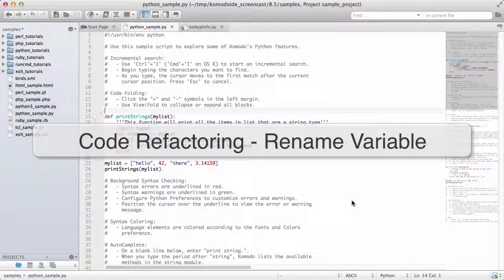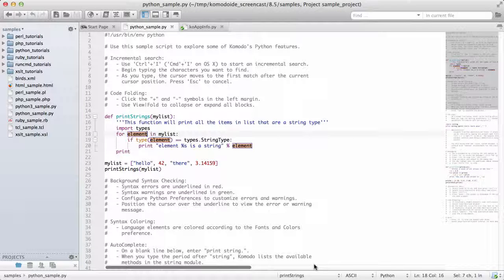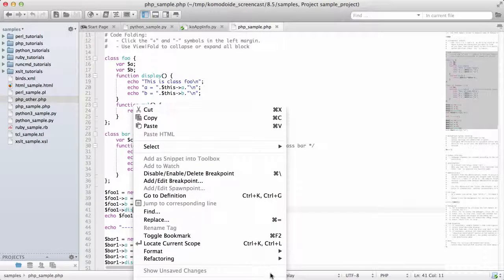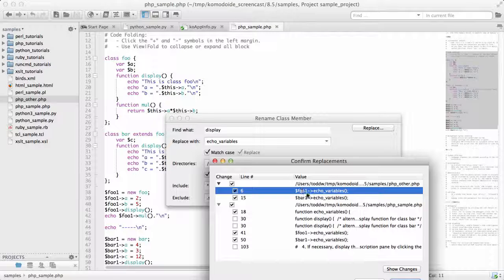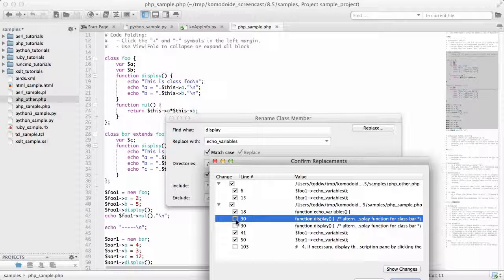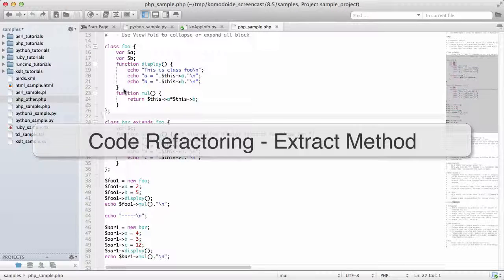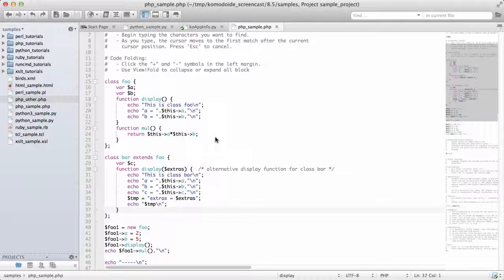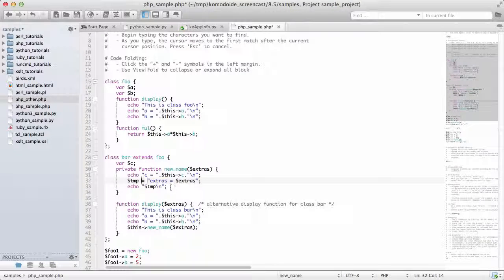Komodo 8.5 Code Refactoring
A great new feature we've added to Komodo 8.5 is code refactoring. You can rename elements without using a Find & Replace dialogue. For example, you can rename every instance of an element by right-clicking on one instance and selecting "rename variable".

You can also rename class instances. You can customize the directories Komodo will search, as well as the type of files it will examine. It will ask you to confirm replacements not only for the exact instances but similar occurrences you may wish to update as well.

The third feature we've added is the ability to create new methods from a selection of code using extract method, ie. you can select a piece of code and move it to a new function.